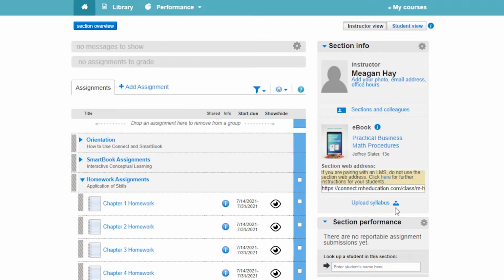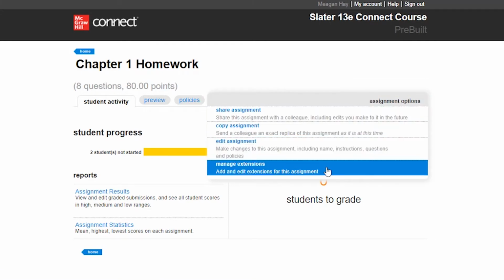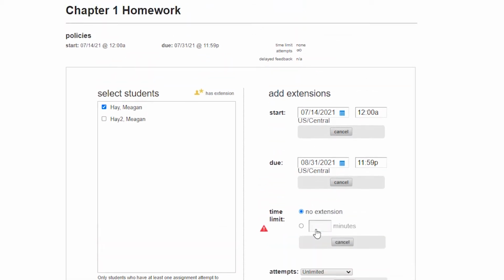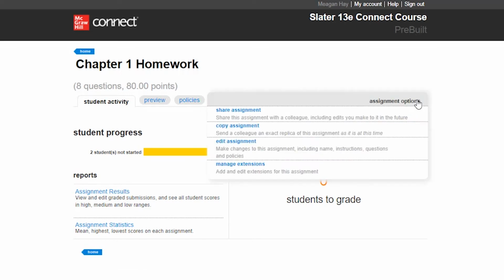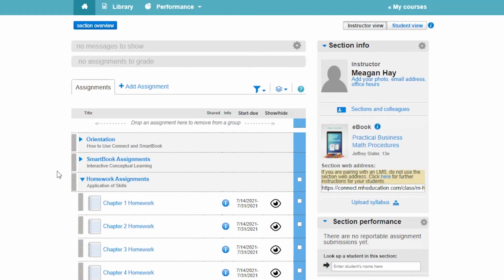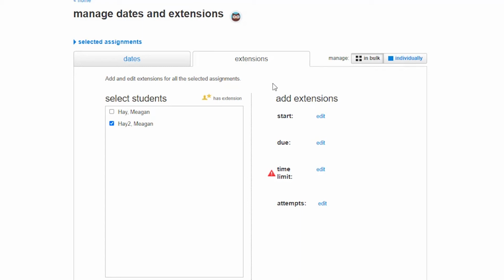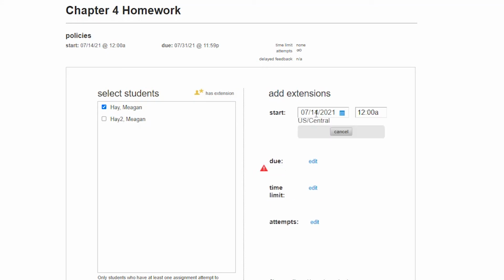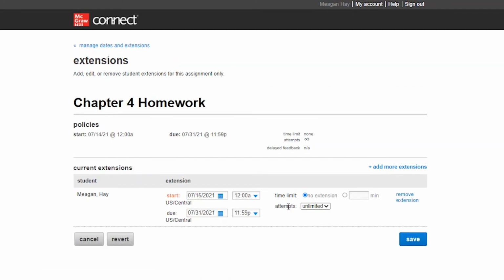Managing Student Extensions & Accommodations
Need additional help?